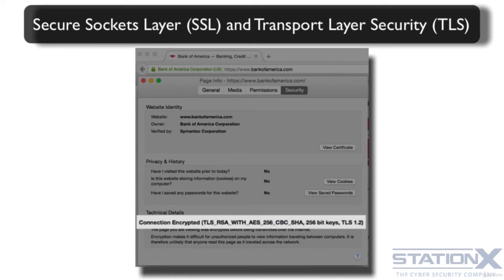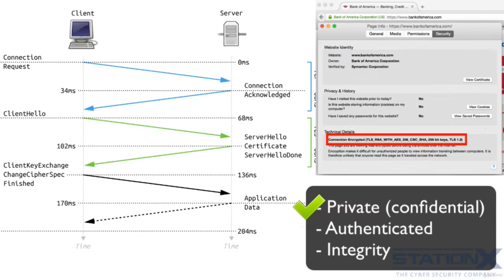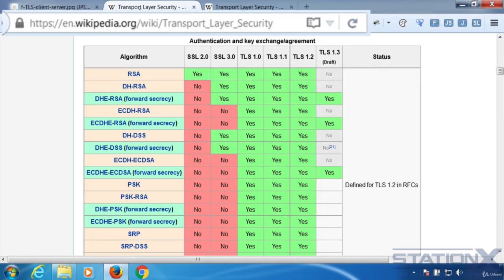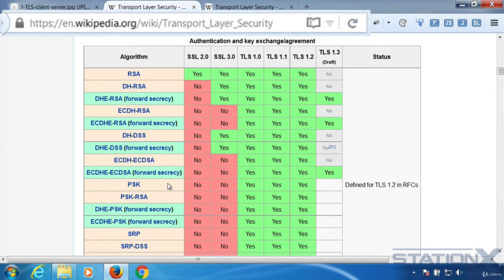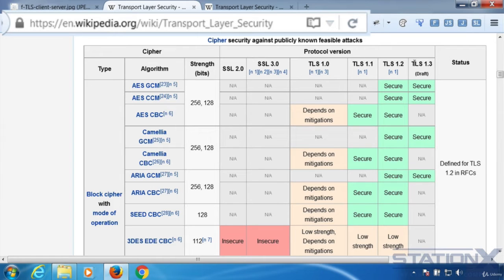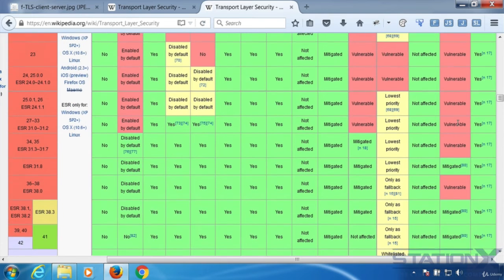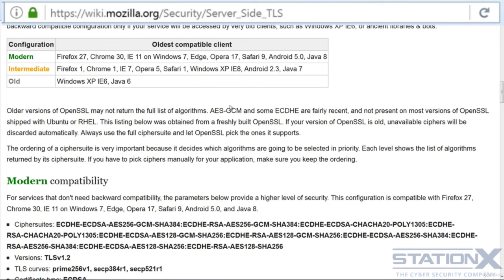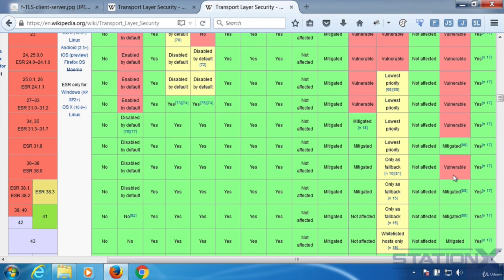6 Secure Sockets Layer SSL and Transport layer security TLS